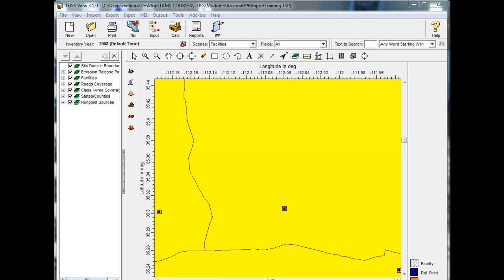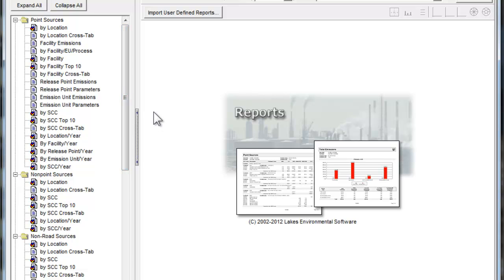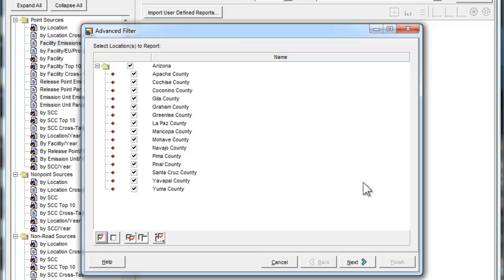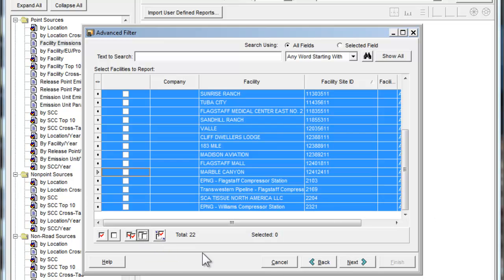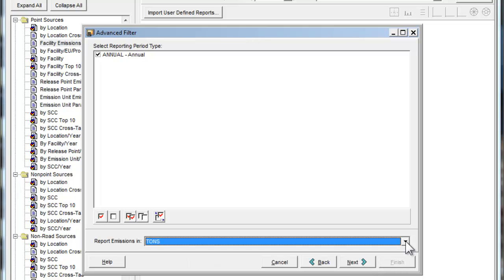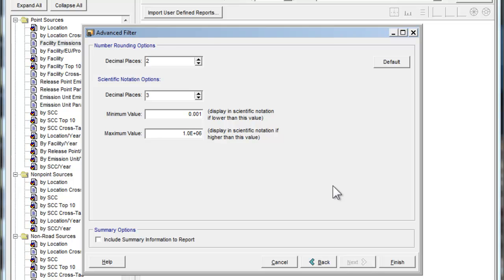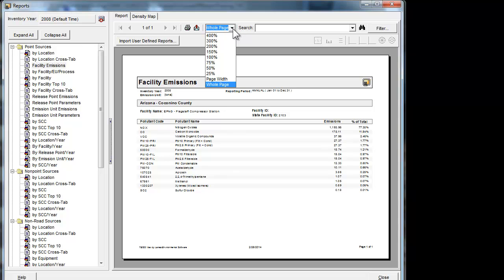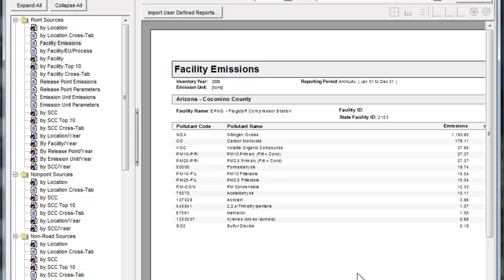EIF-3-Video_4-TEISS_ReportsPointData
Fourth video in the third webinar in the webinar series by ITEP on Emissions Inventories-Fundamentals.